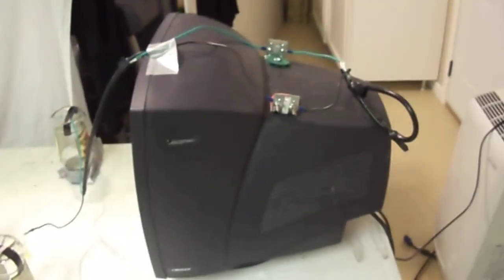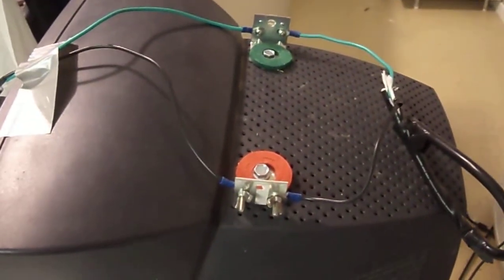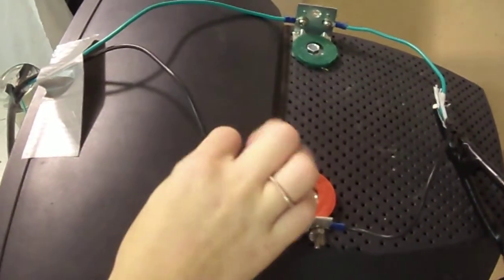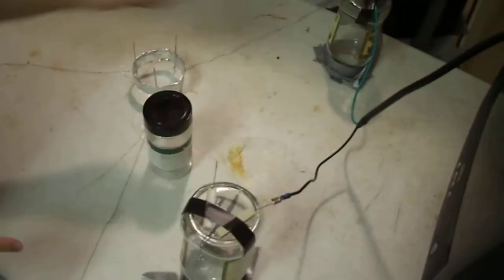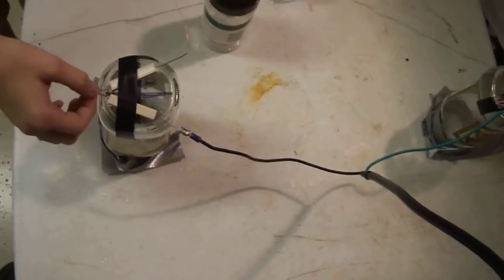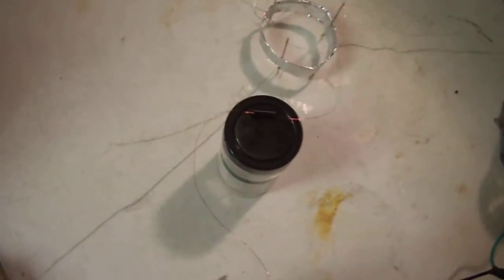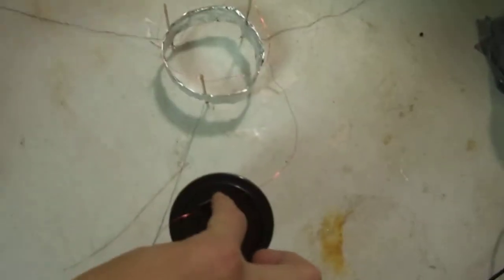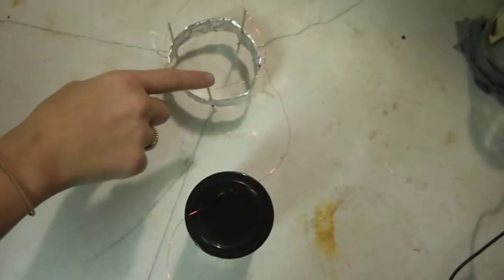ION LIFTER 2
science experiment building an Ion lifter.